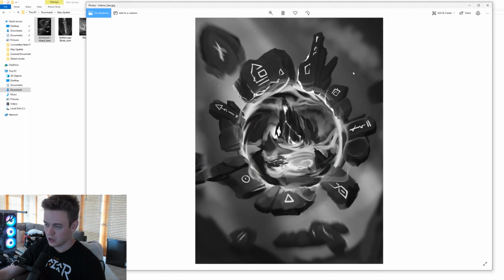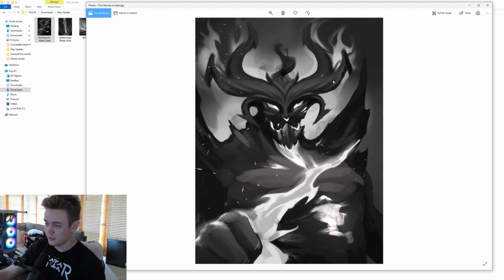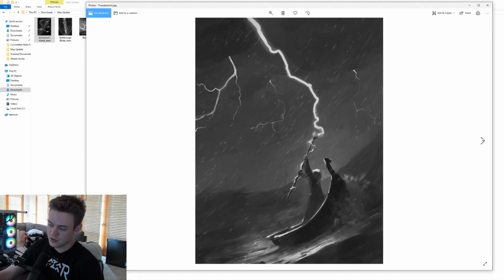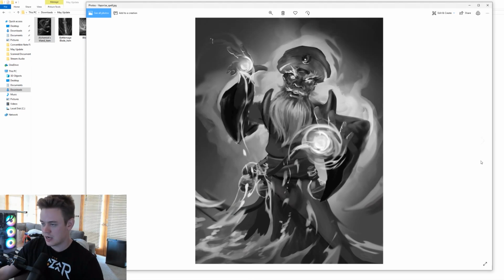May 2019 Update | The Bazaar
where pre-orders are live!

Here is my update on where we're at with The Bazaar. New card art, alternate win conditions, new class sketches, status effects, and more on the game's development and design.

Founded by Andrey Yanyuk (“reynad”) out of his own pocket, the roster now stands among the most decorated of teams in esports and features some of the best competitors and broadcast personalities in Hearthstone, HotS, H1Z1, Fortnite, PUBG, Apex, Shadowverse, the FGC, Summoners War, and FIFA.